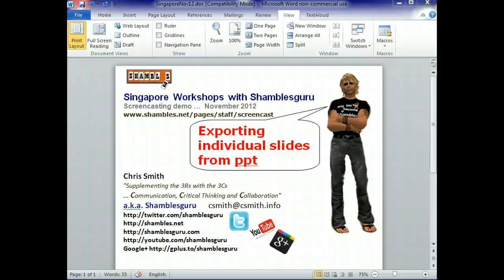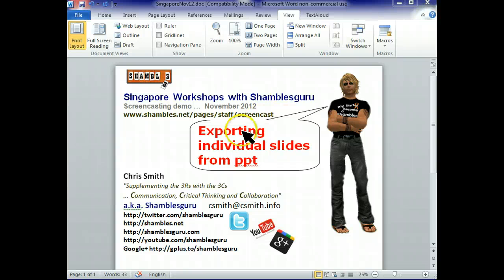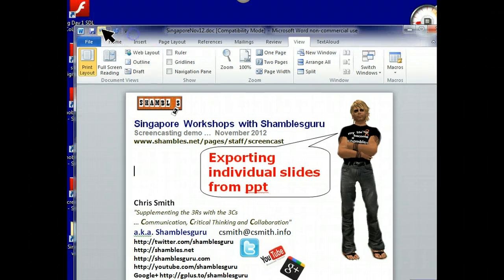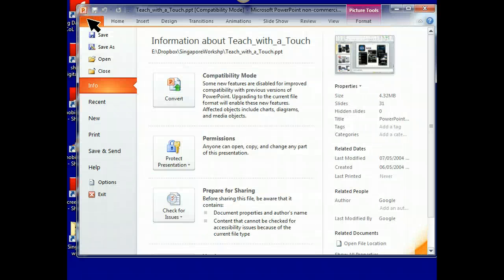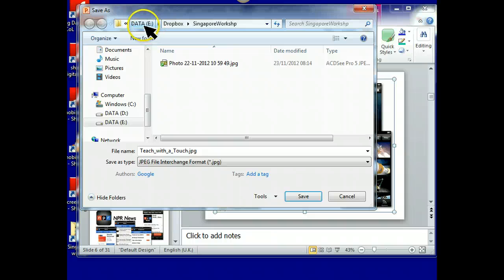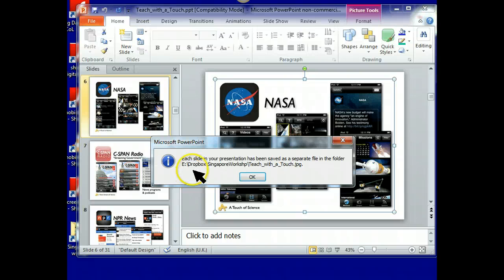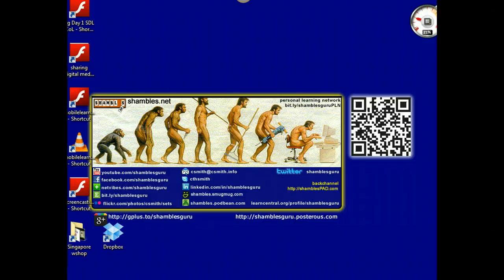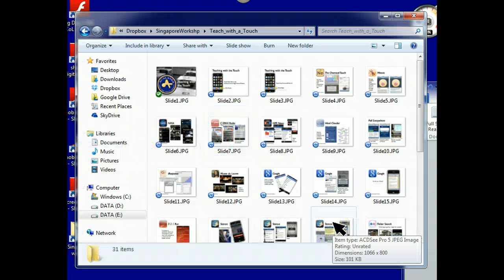Exporting Individual Slides from PowerPoint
Singapore workshop at Victoria Junior College 28 November 2012